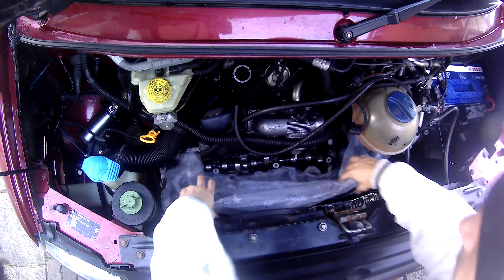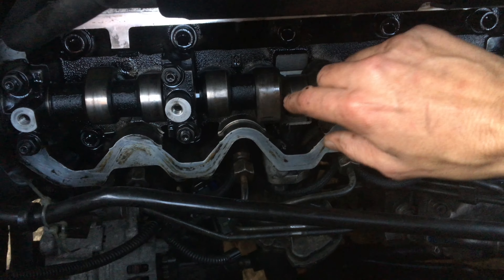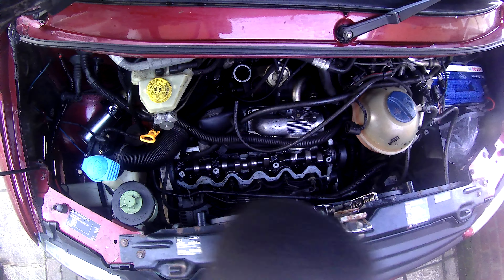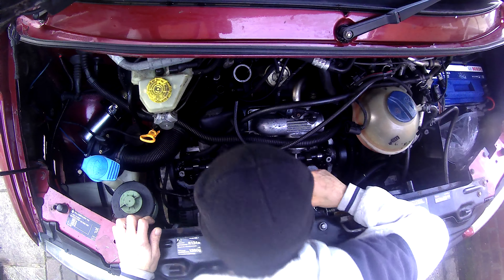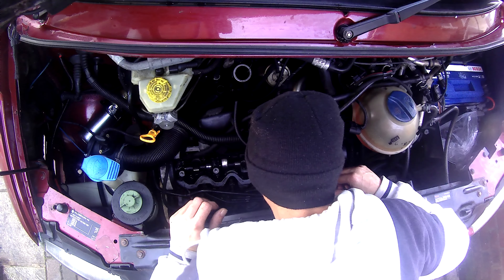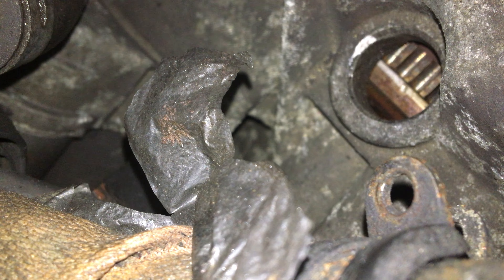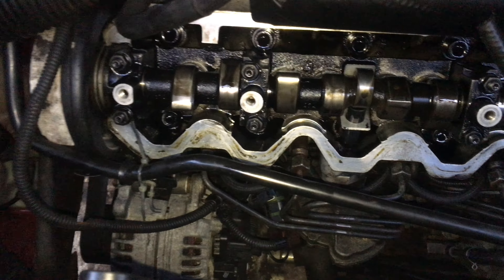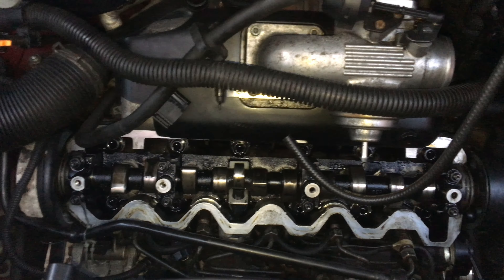Inspecting hydraulic tappets & Setting TDC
Today I have a quick look at the hydraulic tappers, and a closer look at the camshaft for major wear, groves, pitting, etc. I then set top dead centre TDC in preparation to removing the camshaft, and then possibly the head to be removed. Next time I will be marking the belts, pulley's and removing the camshaft.